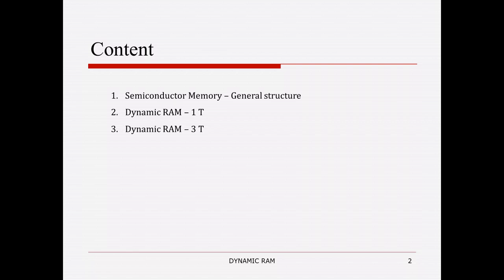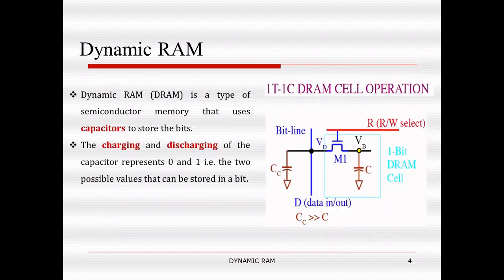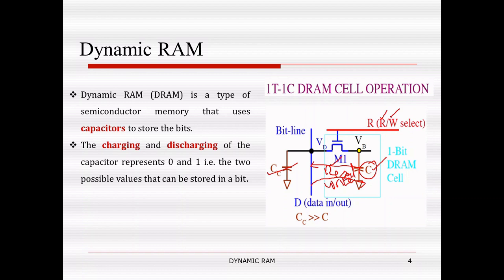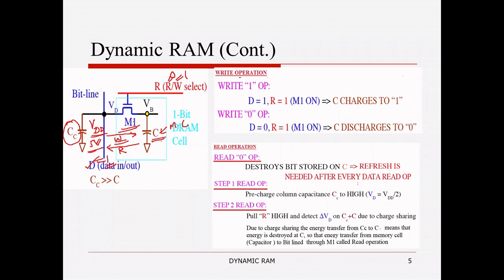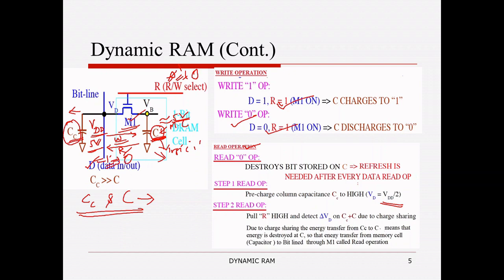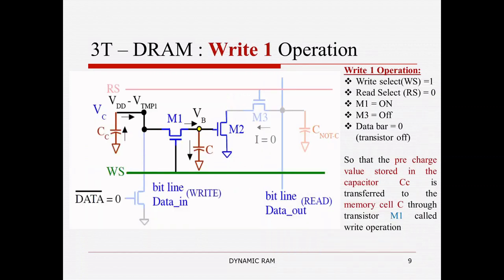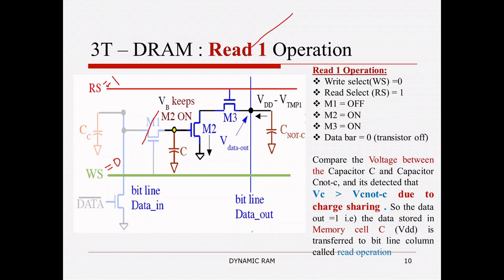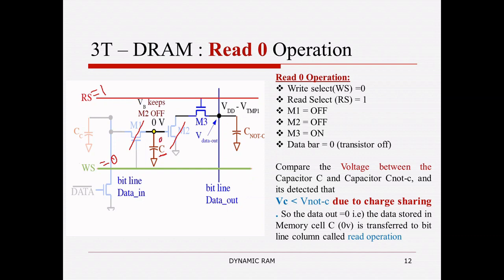Dr J Prasad Dynamic RAM Digital Electronics